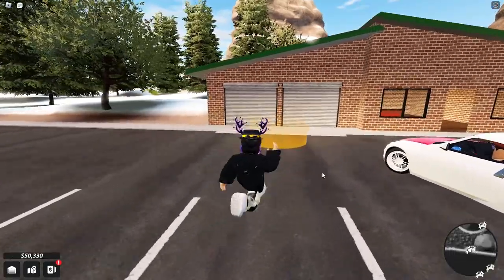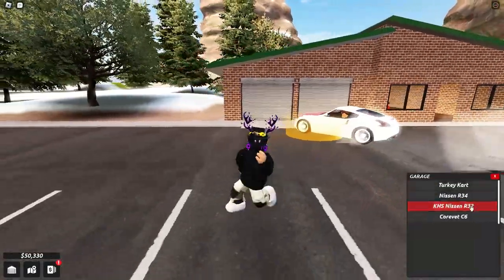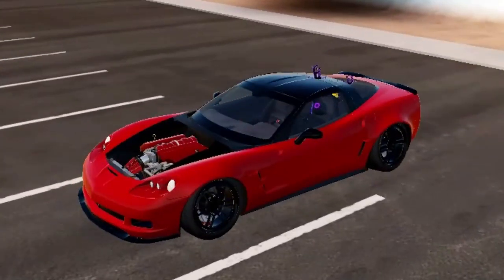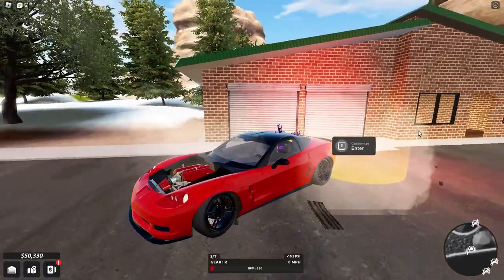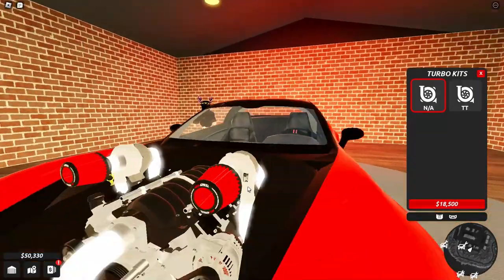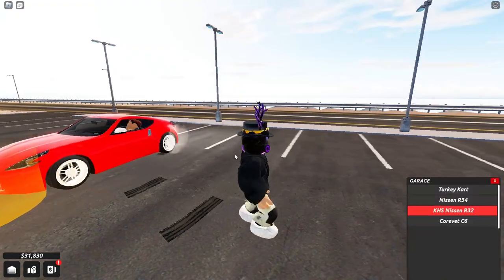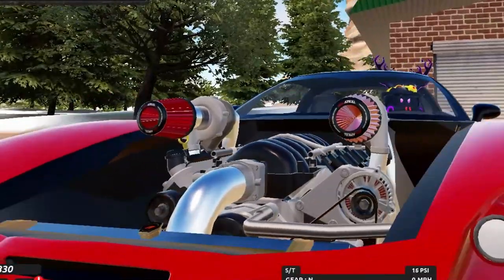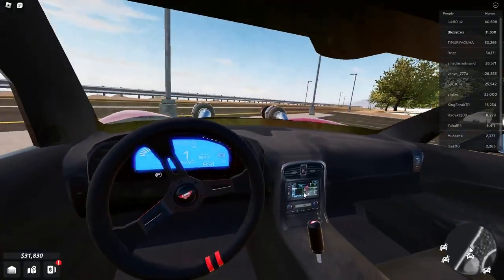New *TWIN TURBO KIT* For Corvette C6.. (Roblox Peak Drift)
Roblox Peak Drift has added a new Corvette C6 to drift with yesterday. Now they made it even better by adding a twin turbo kit to the car!